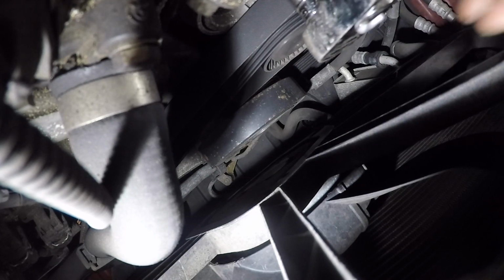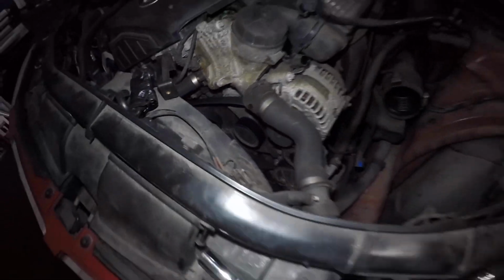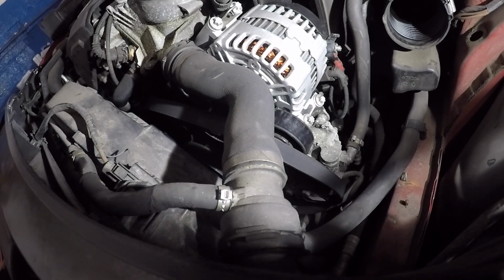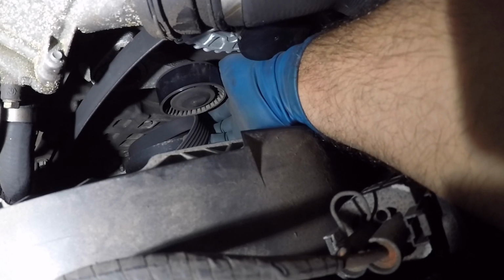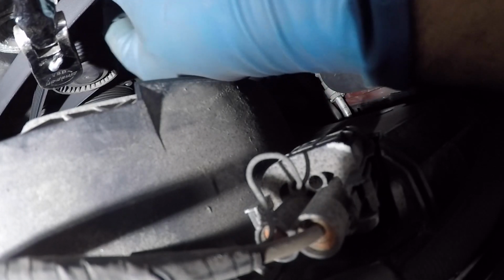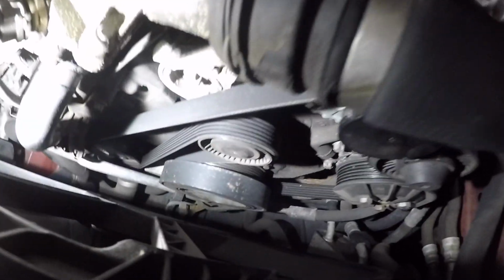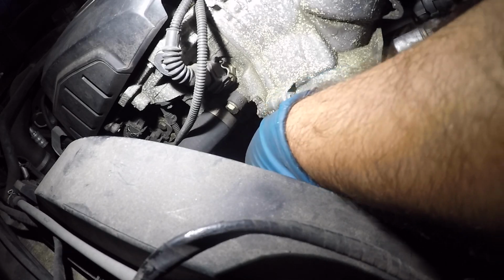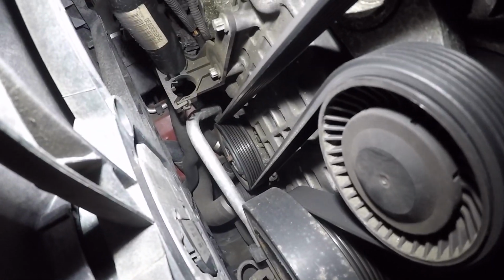Replacing serpentine Belt on BMW 328i